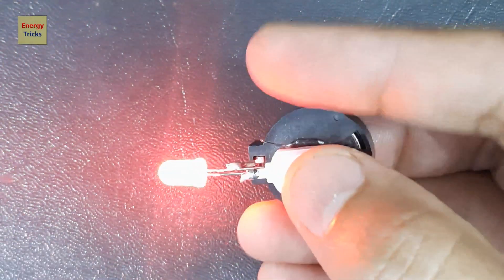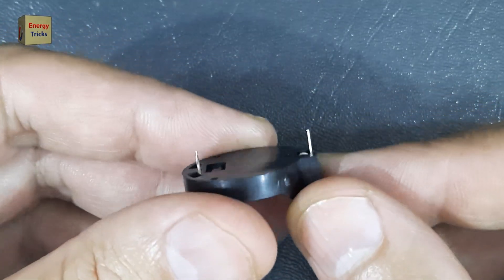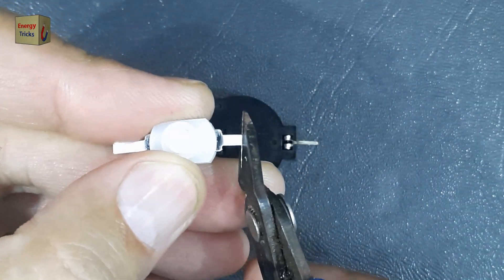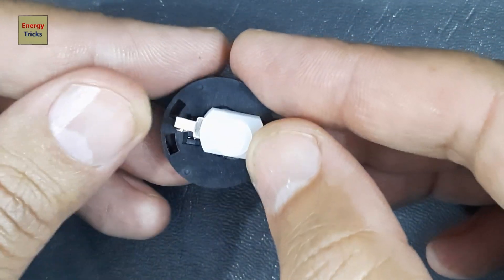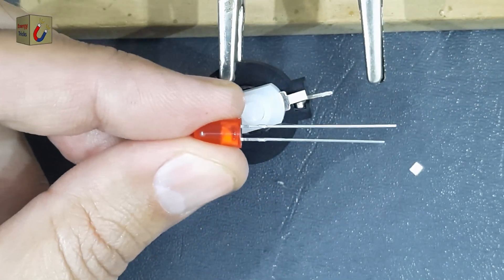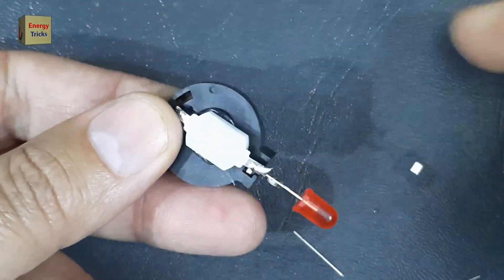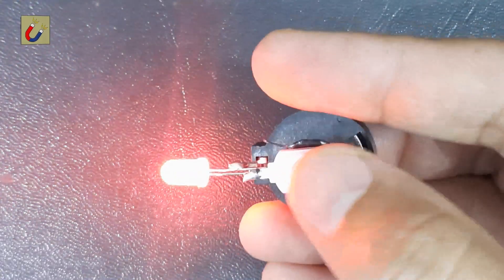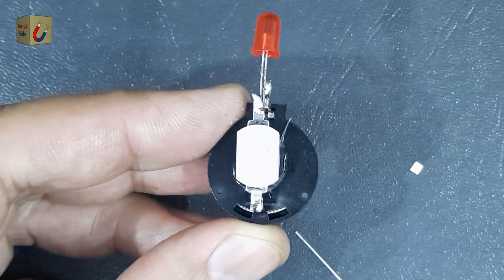Mini Torch DIY Easy Coin Battery Project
Mini Torch DIY Easy Coin Battery Project Energy Tricks
Looking for a fun DIY project? In this video, I’ll show you how to make a small torch or mini torch using a coin battery and a 3v battery. This project uses components like a button battery, specifically a CR2032 battery, which is a common 3v lithium cell. You’ll see how to use a CR2450, CR2025, or even a CR1620 battery as alternatives.

We’ll also discuss other battery types like CR2430, CR1616, CR1220, and CR2032 3v battery to give you flexibility in choosing the right power source. This DIY torch is compact, making it perfect for emergencies. If you don’t have a CR2032, batteries like CR2477, CR123a lithium batteries, CR2016, or even a 123 battery can work too!

For the light source, I’ll use an LED to ensure high brightness. I’ll guide you through selecting and soldering components, such as small flashlights or 3v lithium batteries. The LR44 button cell, CR2023 battery, or even a CR3032 battery can be great backups for this project.

We’ll also cover using various tools, such as a portable battery generator, and alternative batteries like the CR1225, CR2450n, CR123a 3v, and CR17345 battery. These options make this project versatile, whether you're using a small 12v battery, a CR2 3v battery, or even exploring brands like Panasonic CR2032 3v battery, Varta CR2032, and Duracell CR2032.

For those interested in specific models, I’ll mention CR1616, CR1620, CR2354, CR12600se, and CR14250se, which are also compatible with small DIY devices. Learn about popular brands like Energizer CR2032, Duracell 2032, Panasonic CR123a, and Duracell Lithium 123 CR17345 3v.

Additionally, we’ll touch on lesser-known options like CR8 LHC, ML2032, and VL2020 for advanced enthusiasts. Whether you prefer CR3032 batteries, 123 lithium batteries, or small 12v battery setups, this project suits all.

This DIY torch is not just about functionality; it’s an exploration of different battery types, including CR1225 battery, CR2450 3v, CR2 lithium batteries, CR1216, BR2032, CR1 3n, and even DL1 3n! Finally, for those curious about flashlight options, we’ll also explore the best small flashlight and small flashlights for various uses.
cr14250se, cr12600se, cr8 lhc, energizer 357 303

Watch till the end for tips on using batteries like the LR44 button battery, CR123a 3v lithium battery, CR2477n, 2430 battery, and more. Don’t miss this exciting DIY project—perfect for creating a mini flashlight or portable light source at home!